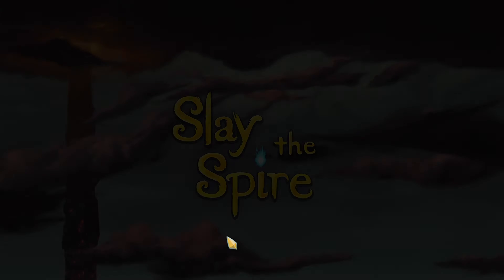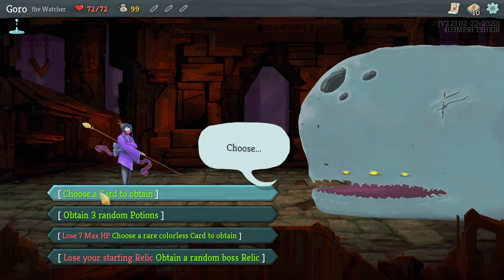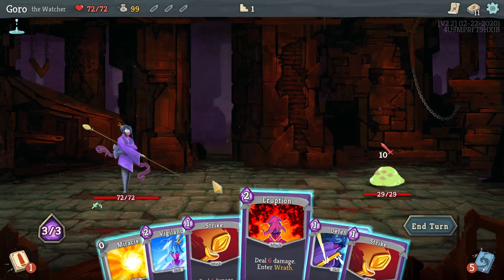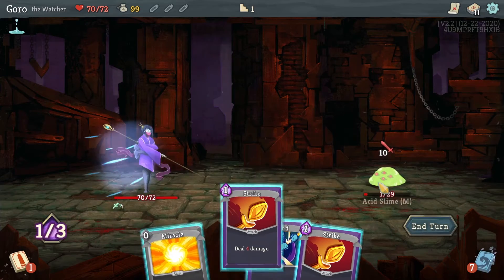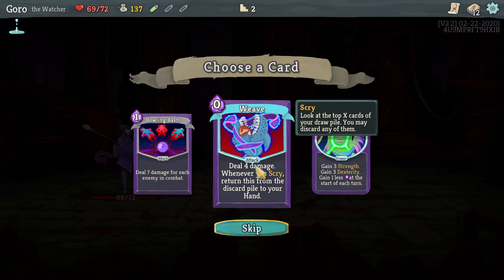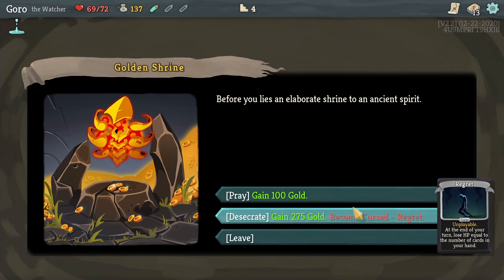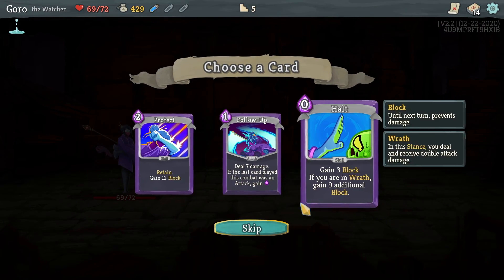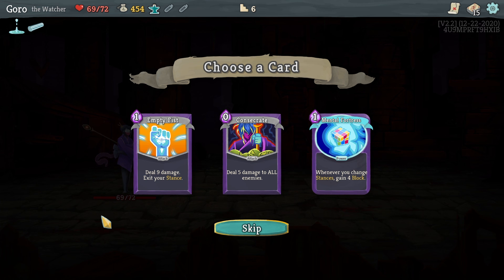Slay the Spire The Watcher Build Playthrough 1: Wrath Mode Go!